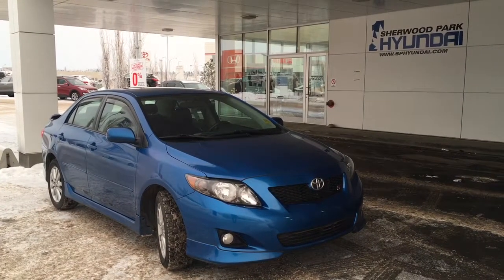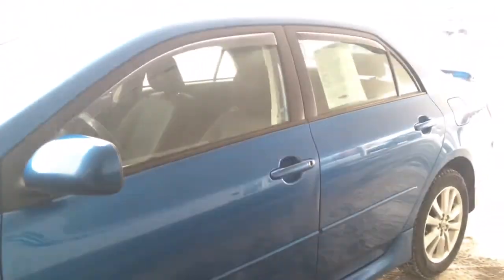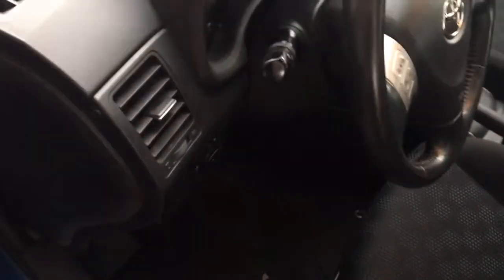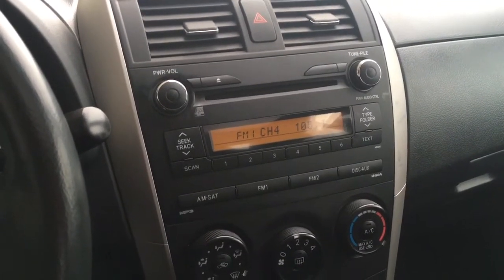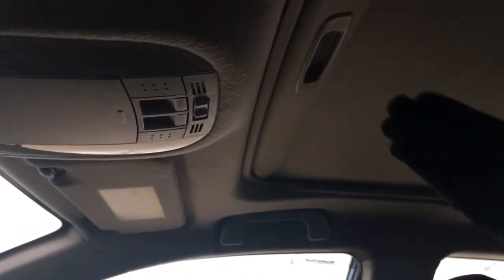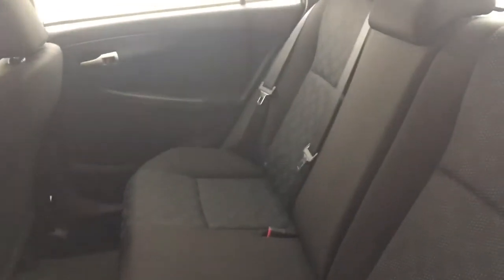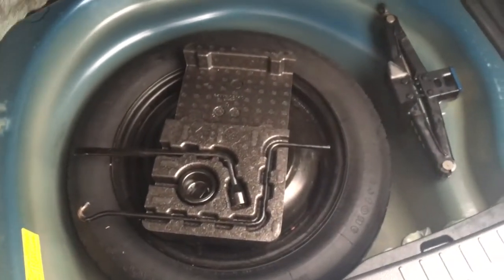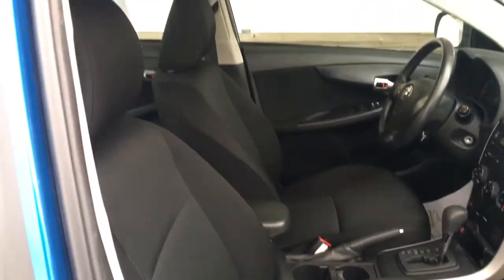2010 Toyota Corolla S | Blue Sedan | Sherwood Park Hyundai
Are you looking to get into an affordable yet fuel efficient vehicle? This 2010 Toyota Corolla is for you!
In a beautiful blue, it will stand out on the roads.

This Corolla has stayed in the Edmonton area for the duration of its life, and is Car Proof clean and accident free.

The spacious cabin will allow your passengers to have a comfortable drive, no matter the length of time you are in the vehicle. The split folding rear seats will give you extra room for your skis, snowboard, or perhaps your hockey stick.

More of the great features that this 2010 Toyota Corolla is equipped with;
1.8L I4 Engine
Fog lights
Rain visors
16" General Snow Tires with Alloy rims and disc brakes
Keyless Entry
Power options; windows, mirrors, and locks
Cloth Upholstery
Height Adjustable driver seat
Tire Pressure Monitoring System
Leather wrapped steering wheel with audio controls
AM/FM Stereo System
AUX Input
CD player
Multi Stage Glove Box
Tilt and Sliding Sun roof
60/40 Split back bench seat
Compact Spare Tire

Visit us in store:
Sherwood Park Hyundai
41 Automall Road, Sherwood Park, Alberta, Canada

Buy with confidence! Proudly serving Edmonton, Redwater, Rimbey, Camrose, Lloydminster, Vegreville, Beaumont, Ft. Saskatchewan, Ft. McMurray, Toefield, Wetaskiwin, Drayton Valley, Grand Prairie and Provost!

This vehicle is now sold.

Bailey Korchinski via YouTube Capture